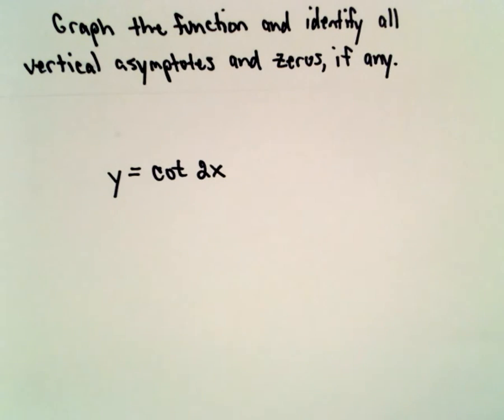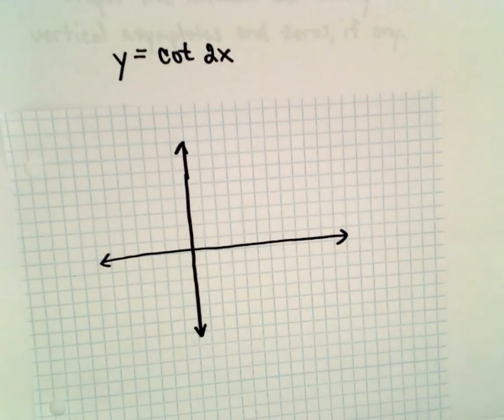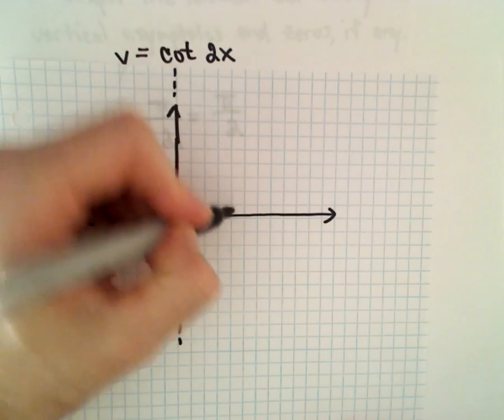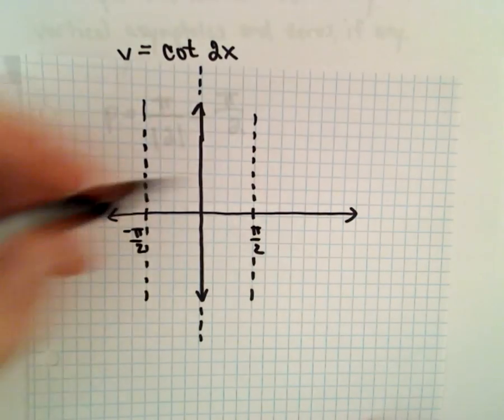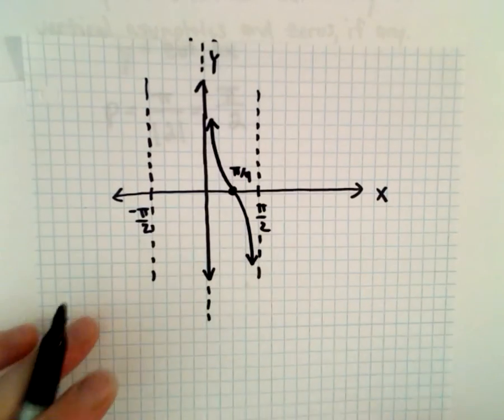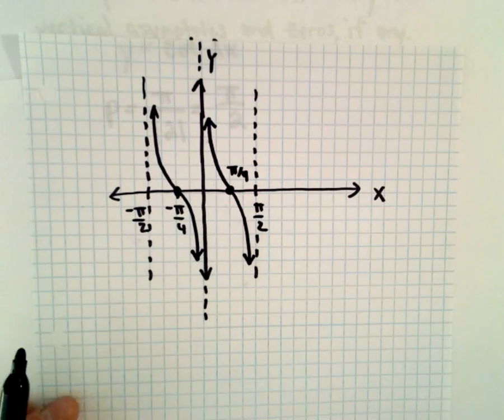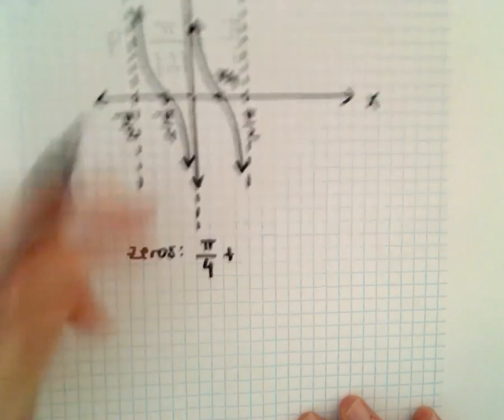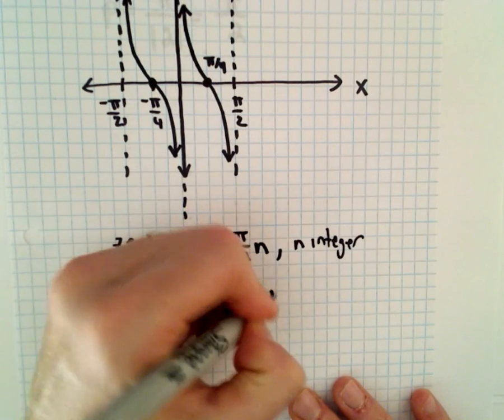Graphing a Cotangent Function, EX 3